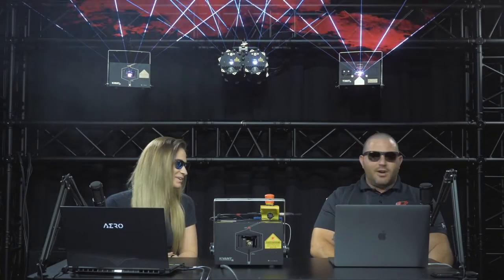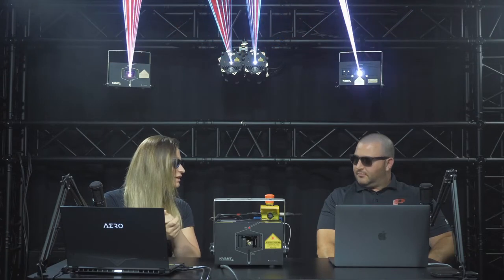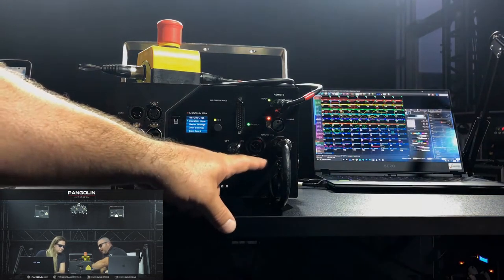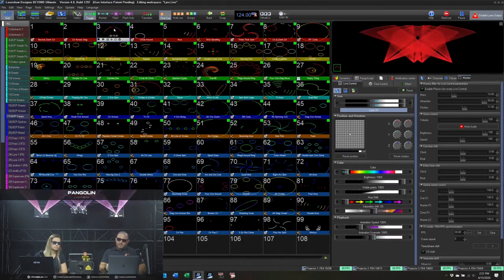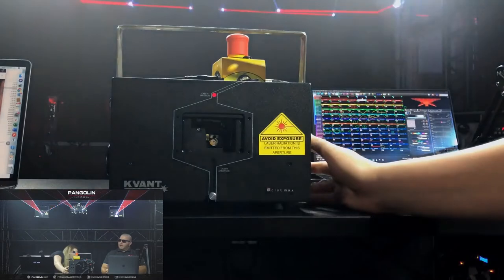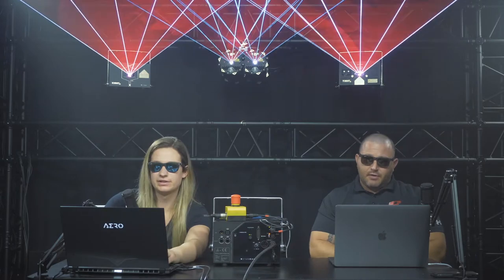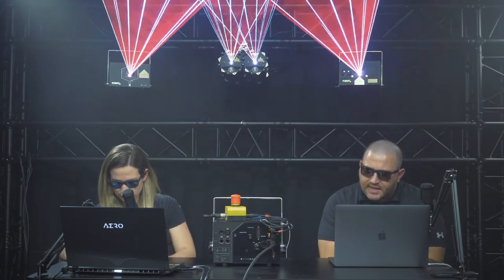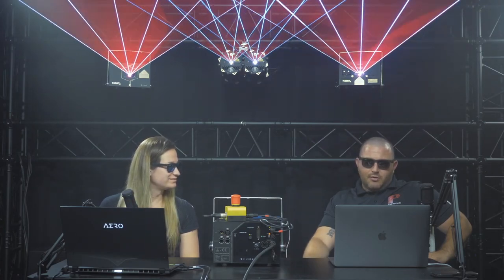Laser Setup & Safety Basics | Pangolin Live Stream #003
Join Lyra Letourneau & Justin Perry in the latest Pangolin Live Stream, covering the basics of setting up a laser projector and overall laser safety.